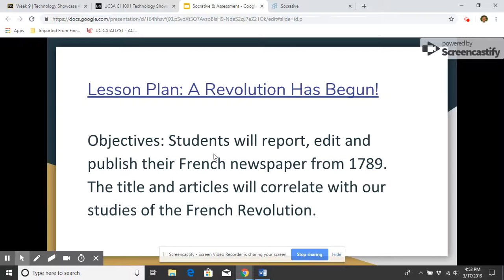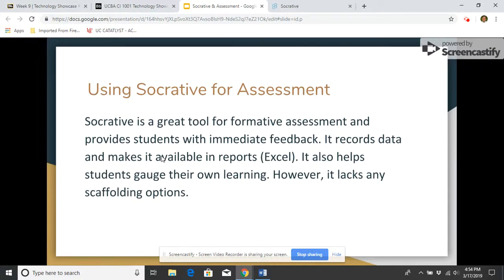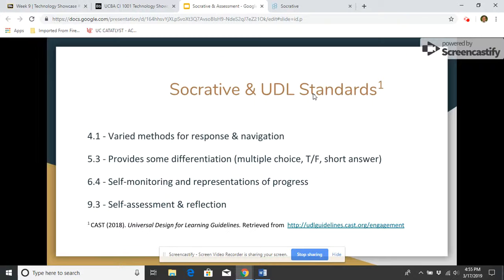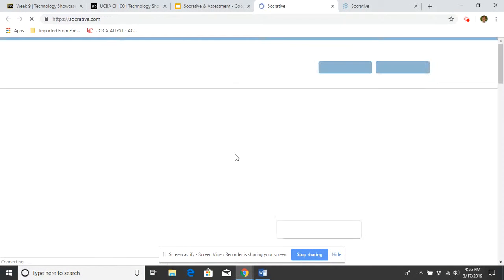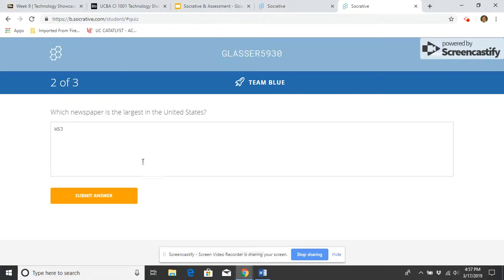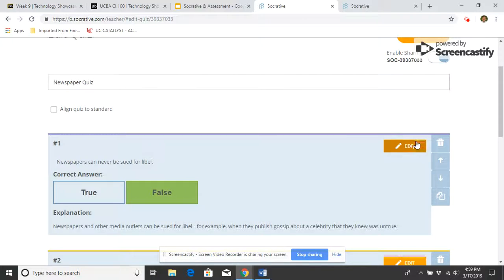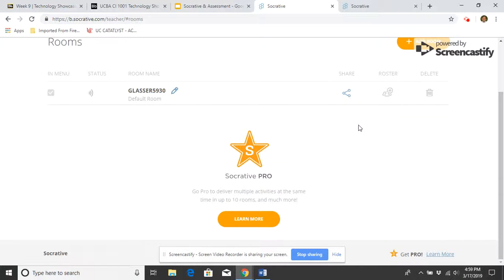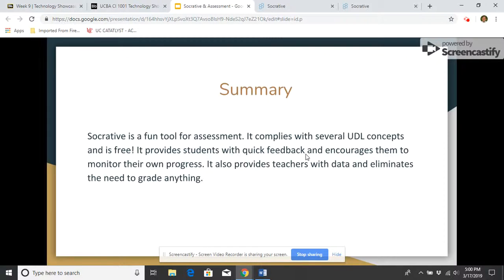Paul Glasser Socrative